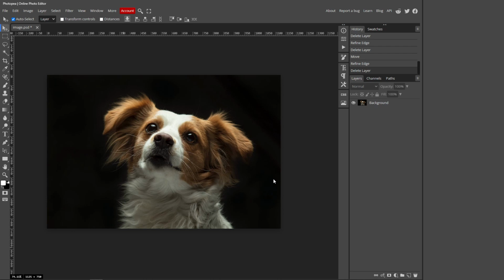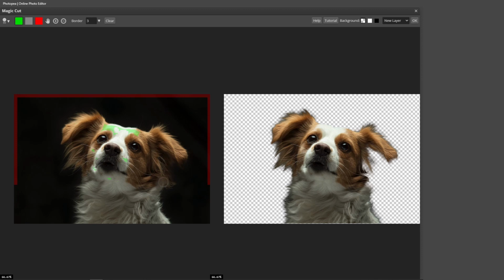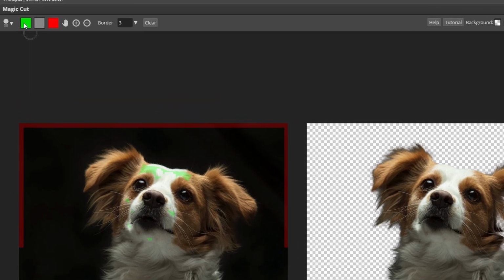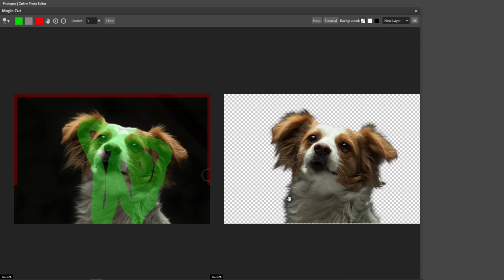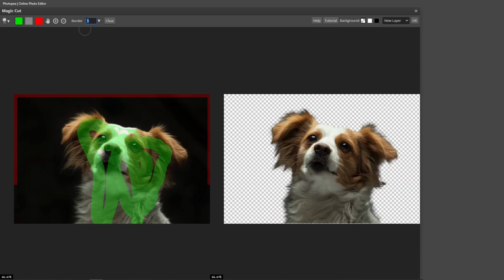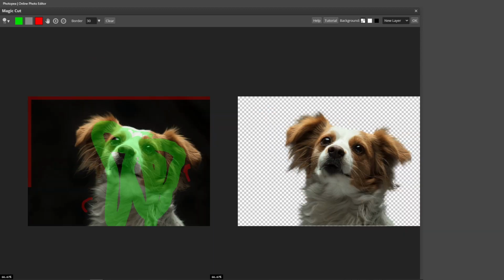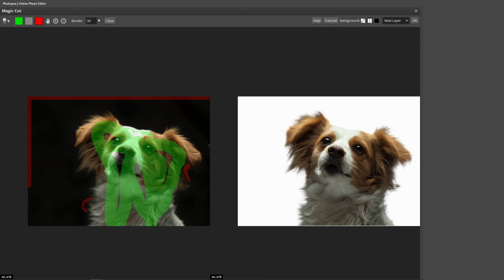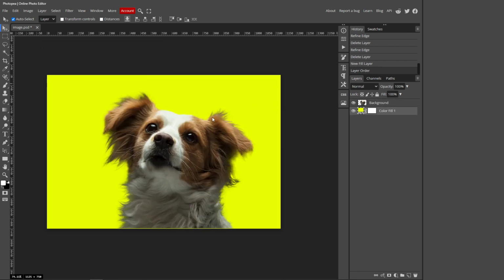How to Cut Out Hair or Fur in Photopea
In this video I'll be showing you how to Cut Out Hair or Fur in Photopea